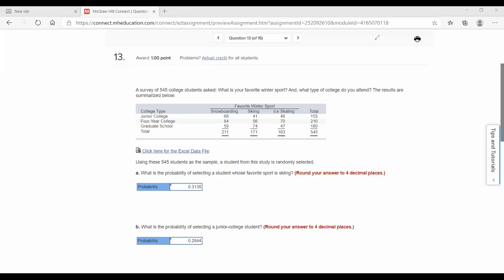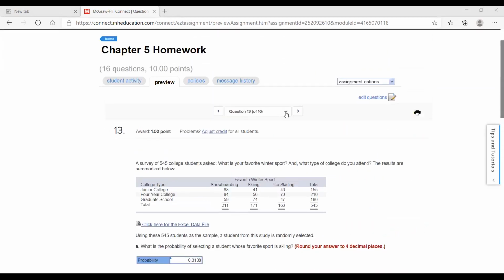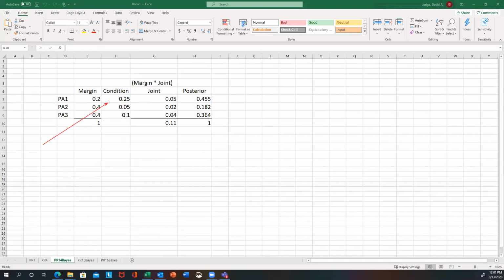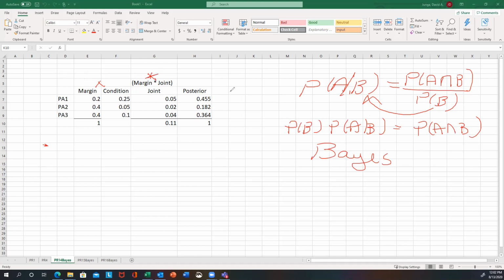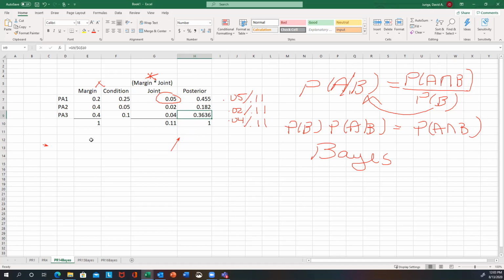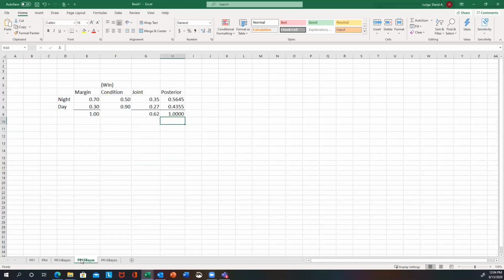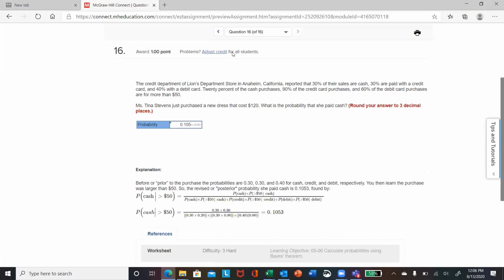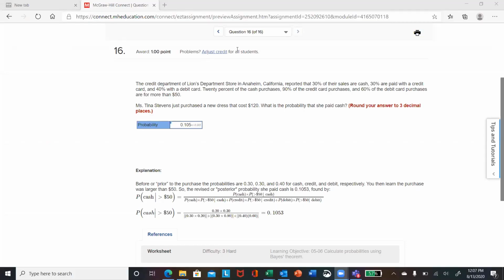BUS201 Chapter 5 Homework Illustration Video Part 2 Stats